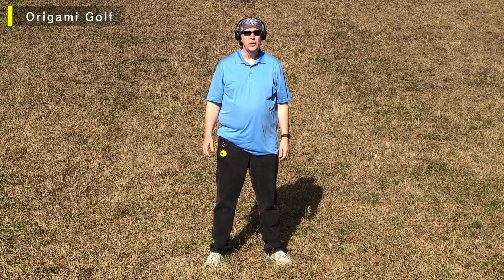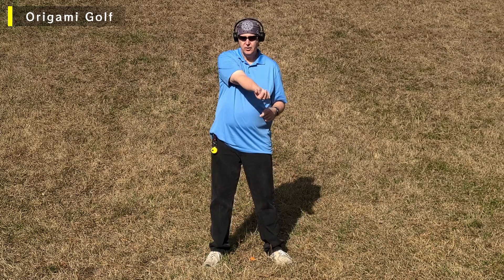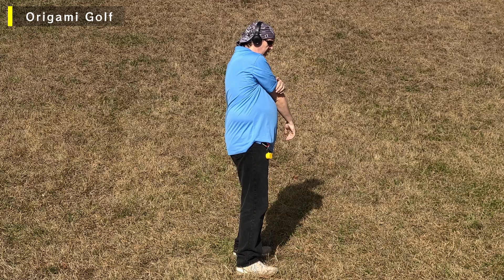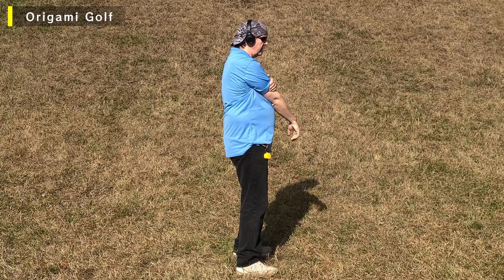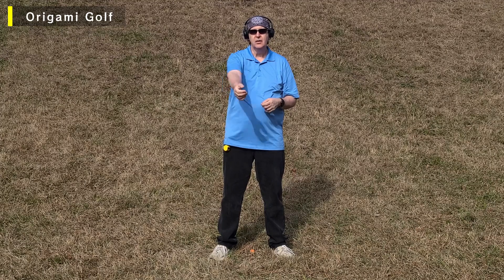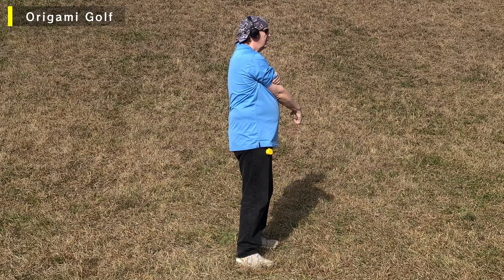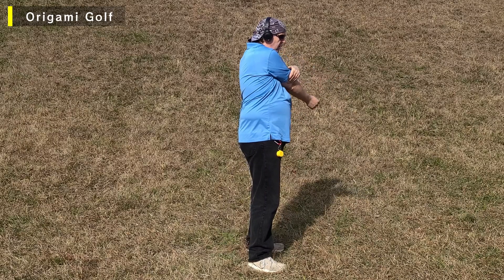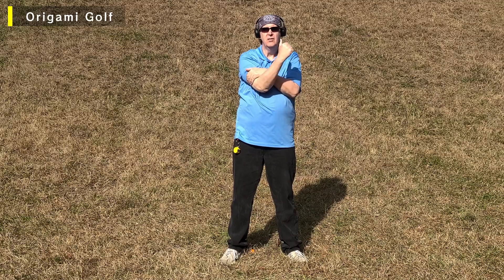Hitch a Ride Part 1 L4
🏌️‍♂️🚗 Hop on the Swing Technique Journey!

Welcome aboard! In this lesson, we'll delve into the art of folding your trail arm during the backswing – a fundamental move in perfecting your swing.

The technique is as straightforward as catching a ride. Simply place your arm on your chest, support it with your other hand, and mimic the gesture of 'hitching a ride'.

Join us to unlock the secrets of this basic yet crucial movement in enhancing your golf swing! 🏌️‍♀️✨ GolfSwingTechnique BackswingFundamentals HitchARide OrigamiGolf 🚗⛳️